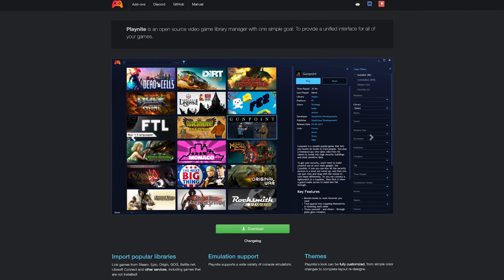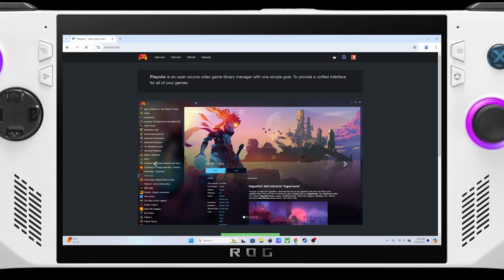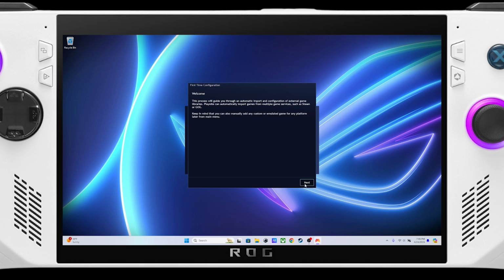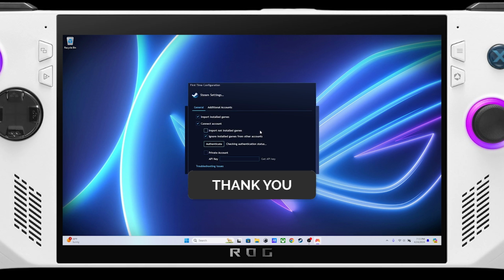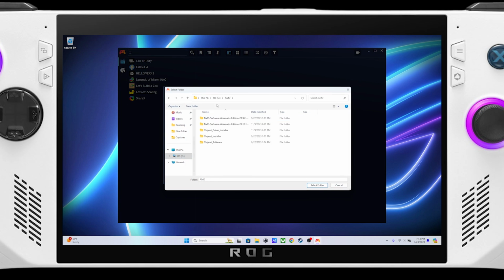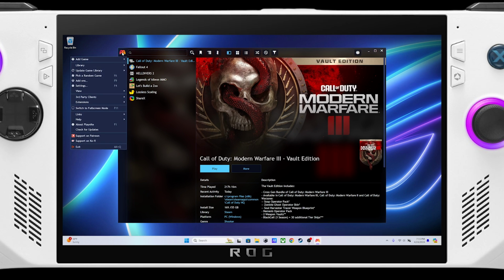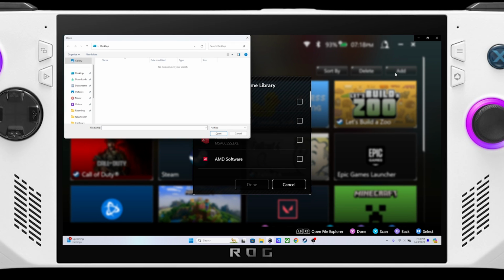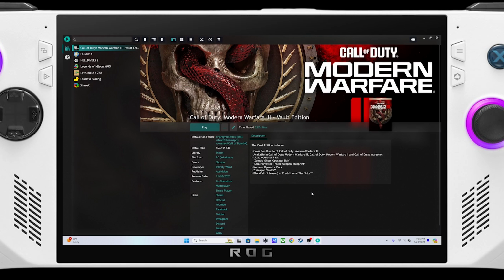Installing Playnite on ROG Ally: Step-by-Step Tutorial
In this video, we show you how to install Playnite on your ROG Ally as well as changing some settings in Playnite to your liking.

Timestamps:
0:00 Intro
0:25 Playnite Installation
1:45 Adding Your Own Games
1:59 How to Change a Games Artwork
2:21 How To Install Themes
2:40 How To Launch Playnite Automatically
3:21 Outro